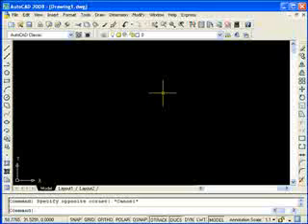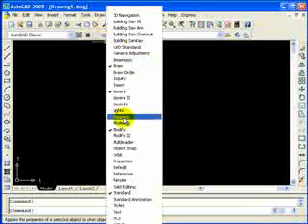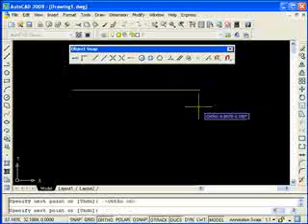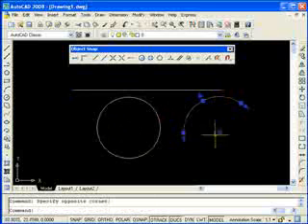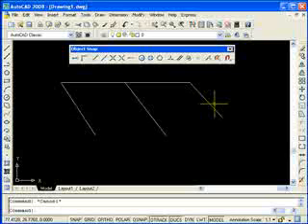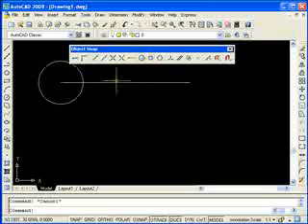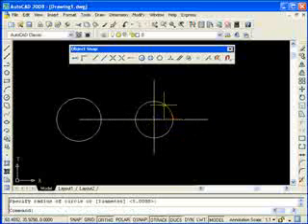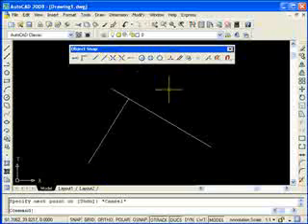AutoCAD 2008 - Tutorial 12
AutoCAD 2008 Tutorial, Making Your Drawing More Precise Using Object Snaps, Endpoint, Midpoint, Intersection, Perpendicular.